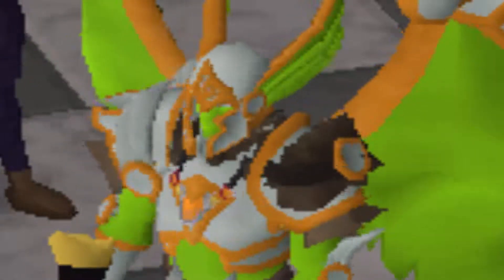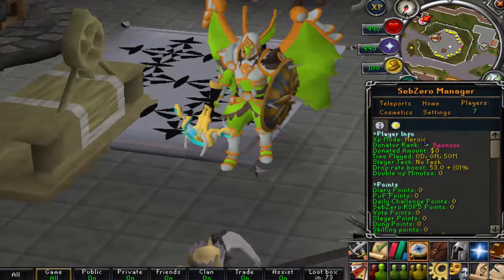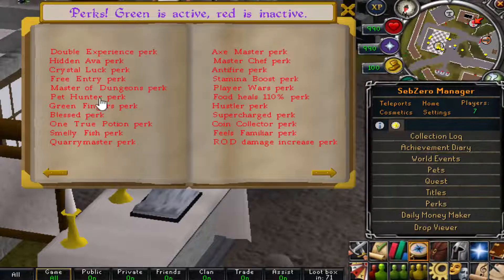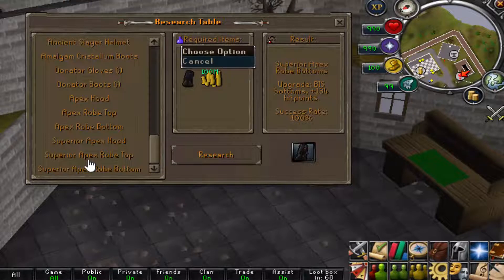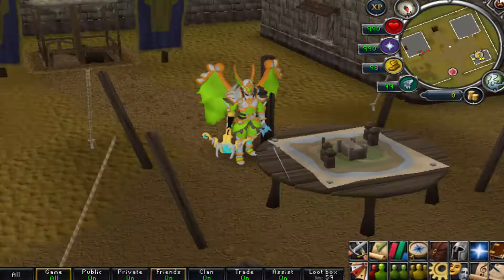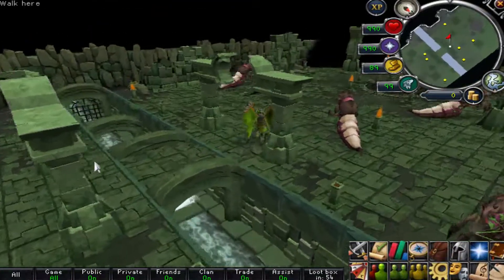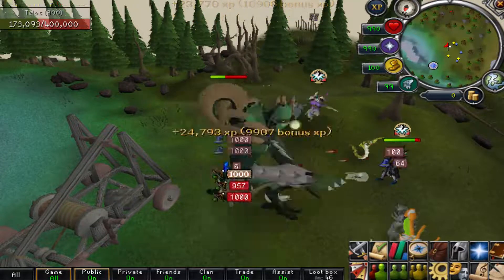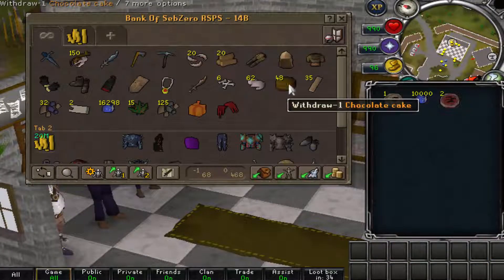The Top Custom RSPS of 2022 *JUST LAUNCHED!!* | SEBZERO RSPS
1) Like the video
3) Comment your IGN, make sure to register and login